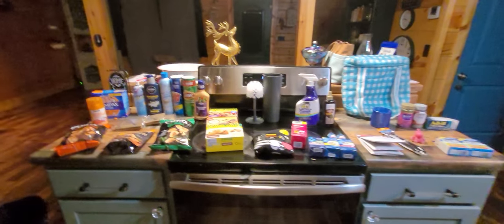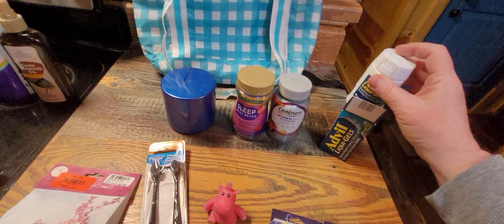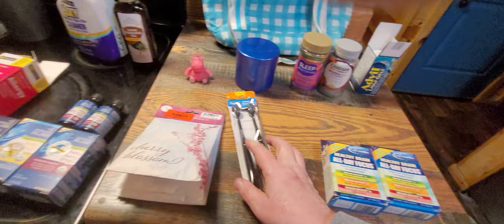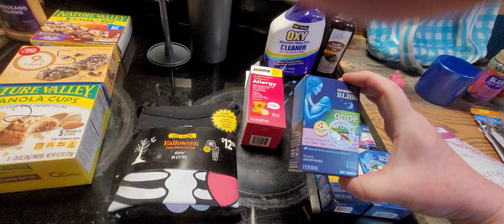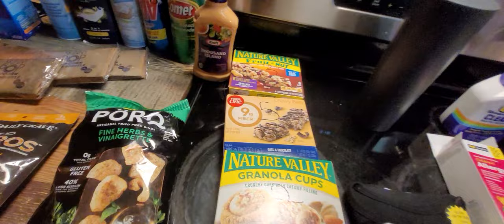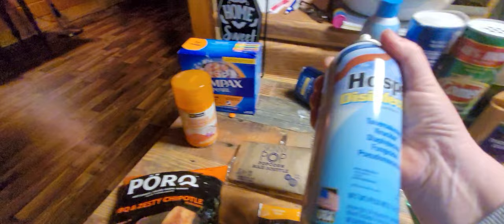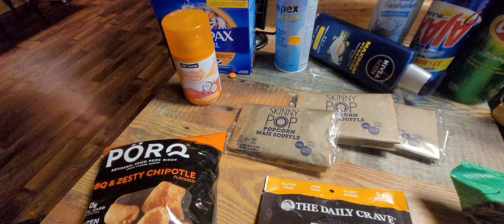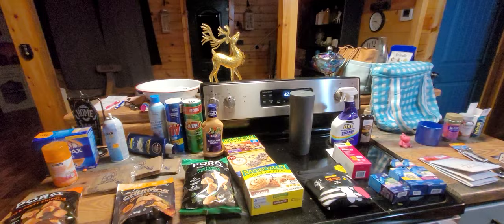DUMPSTER DIVING Gingham Backpack Cooler 🎒 🤣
found several things tonight. haven't been dumpster diving and hurt my back, divorce snd cabin auctioned. depressed and not feeling well.